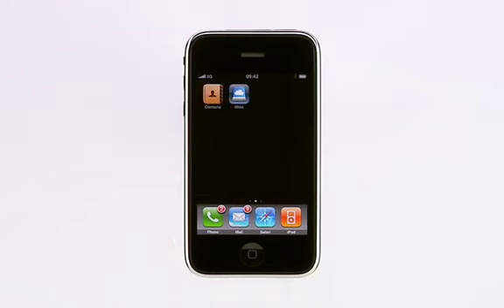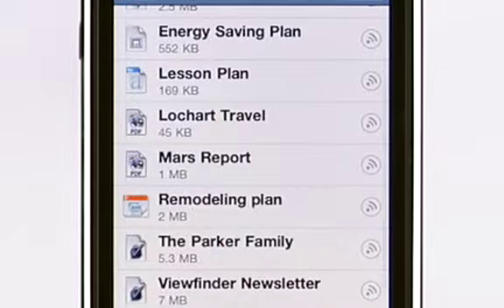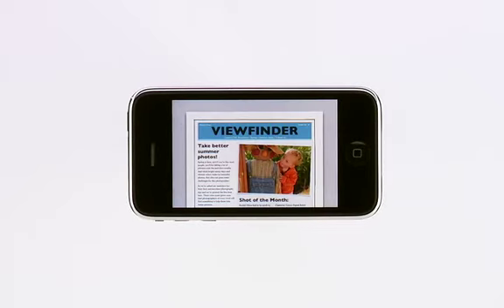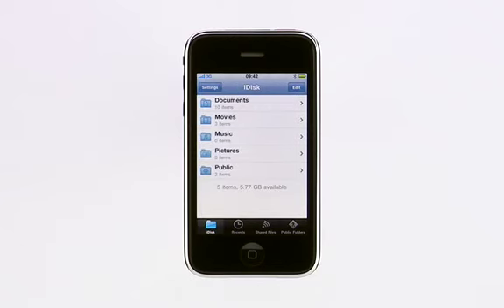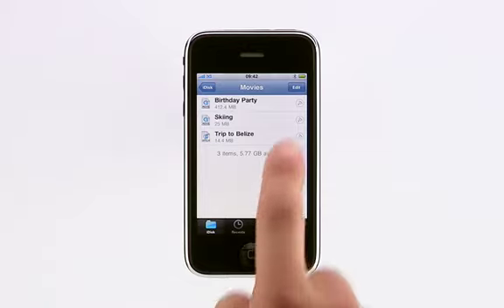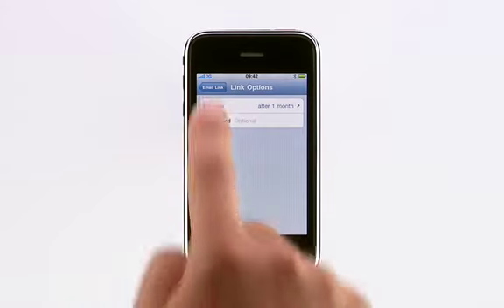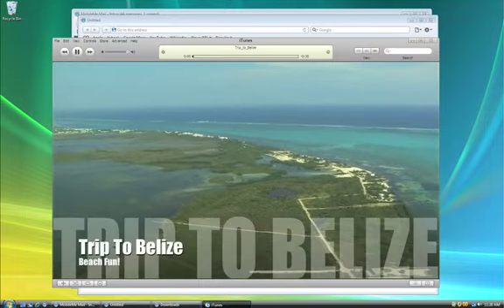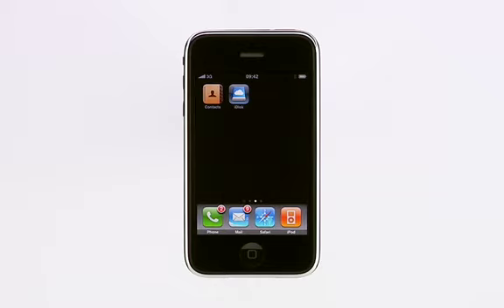iDisk app for iPhone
Access and share iDisk files right from the palm of your hand, thanks to the free iDisk app for iPhone and iPod touch.